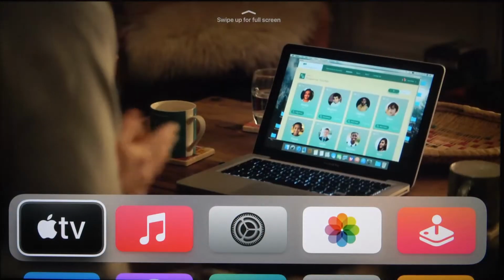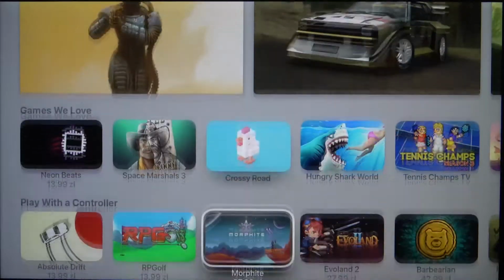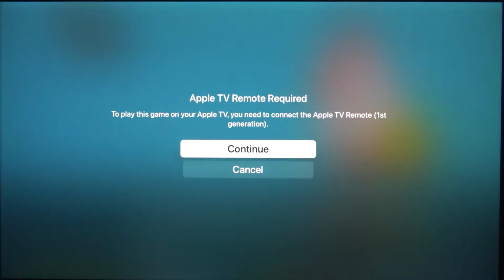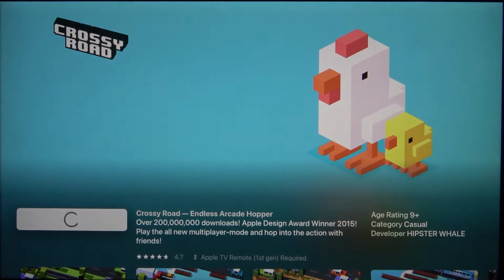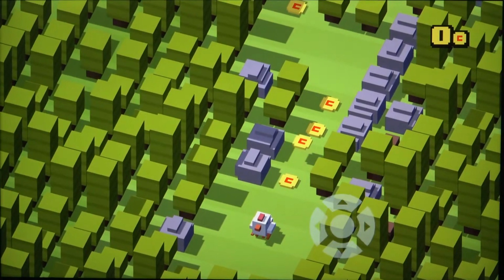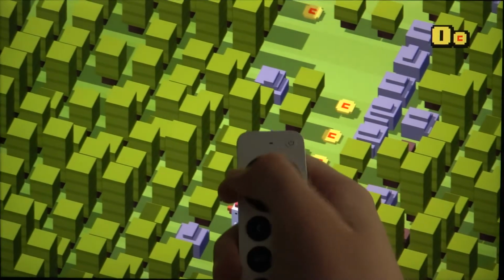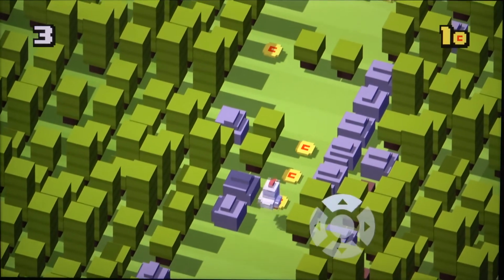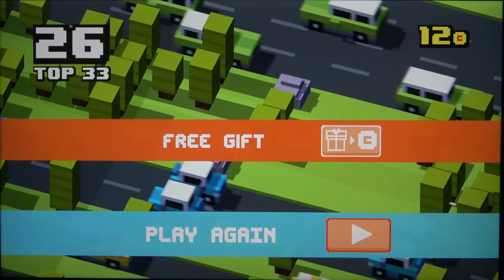How to Play Games on APPLE TV 4K - How to Install Games from App Store on Apple TV 4K - Video Guide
If you want to start playing games on your APPLE TV 4K, just watch this video and follow all the steps shown. All you need to do is to open App Store and choose a game, it will install automatically and you will be able to start playing it right away.
How to install games from App Store on APPLE TV 4K? How to play games on APPLE TV 4K? How to find games on APPLE TV 4K?